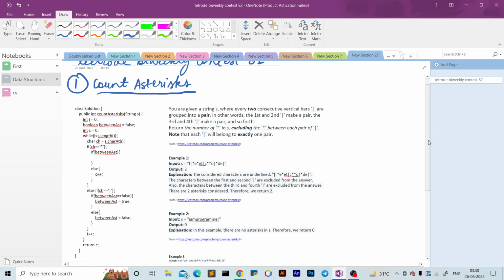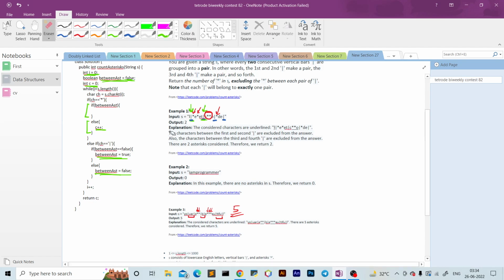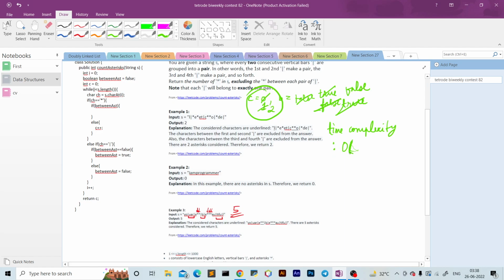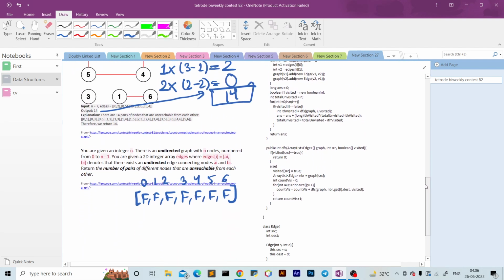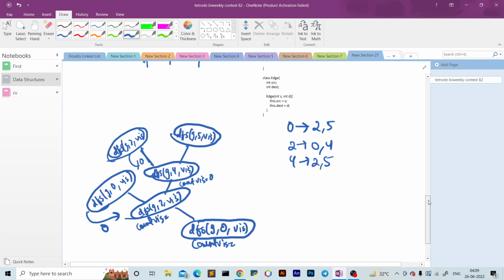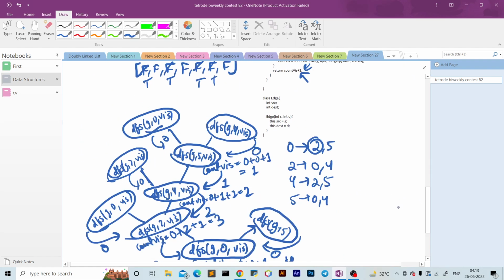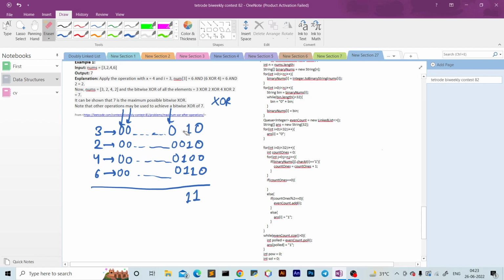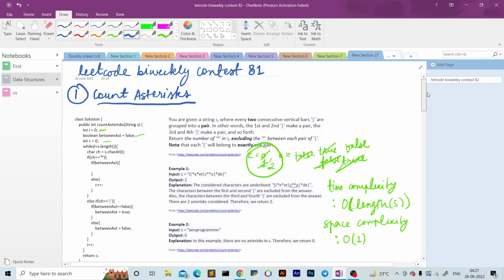Leetcode biweekly contest 81 (Q1, Q2, Q3 solutions)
Hi Everyone in this video I have discussed the solutions to Q1, Q2 and Q3 of the leetcode biweekly contest 81.
00:18 Q1 (2315. Count Asterisks)
08:19 Q2 (2316. Count Unreachable Pairs of Nodes in an Undirected Graph)
19:12 Q3 (2317. Maximum XOR After Operations)